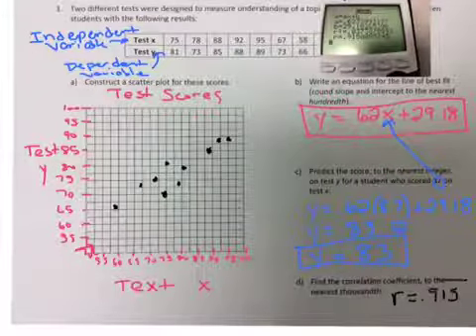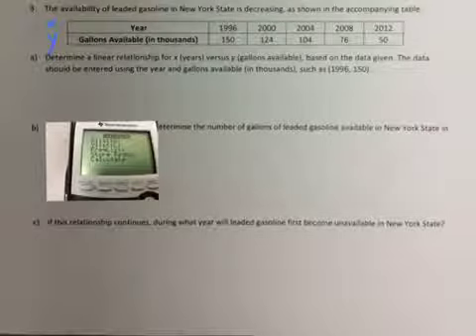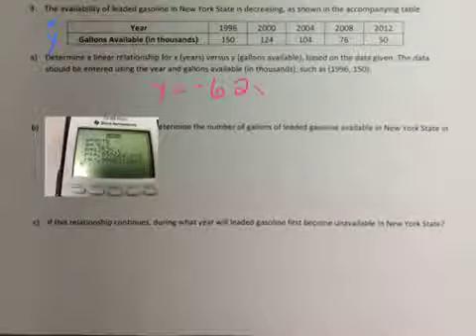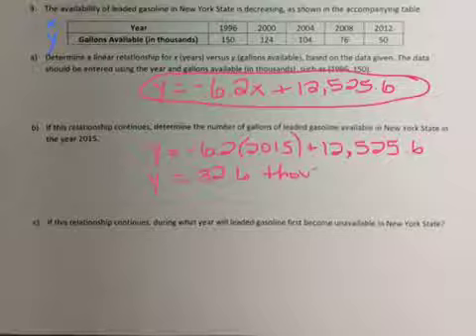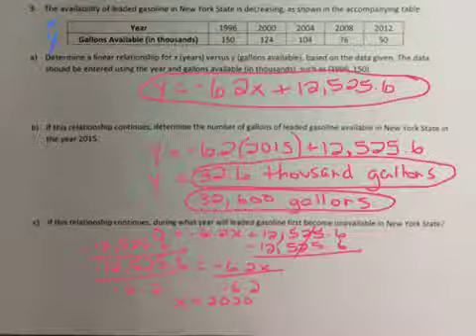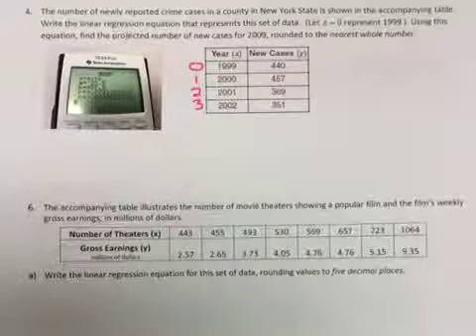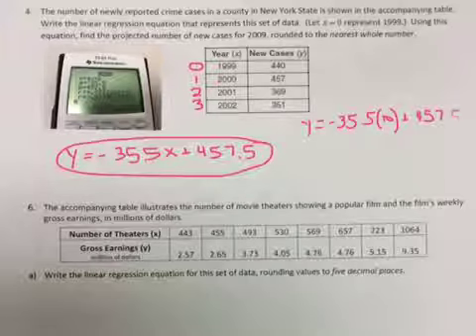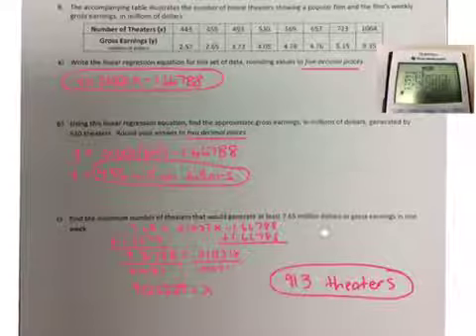Linear Regression (Part 2)